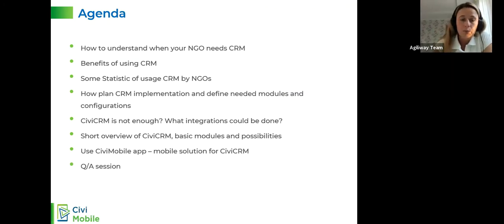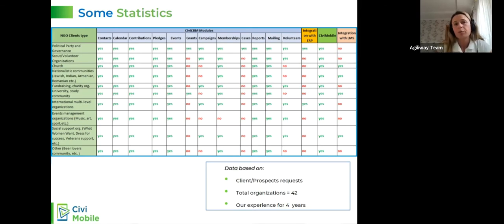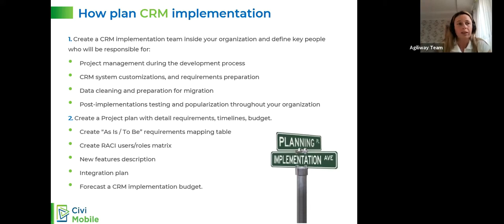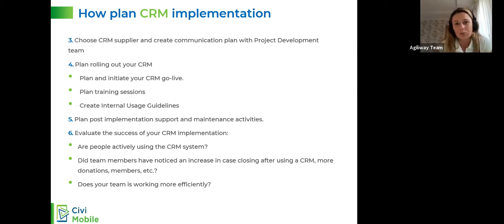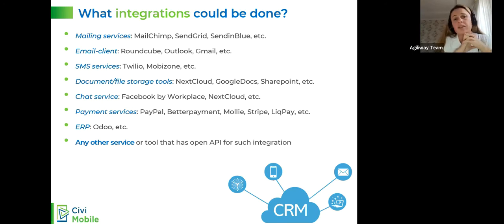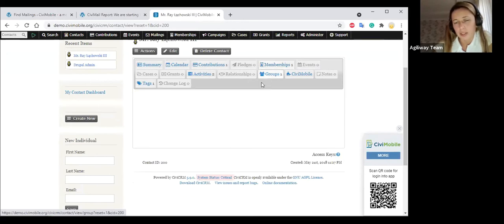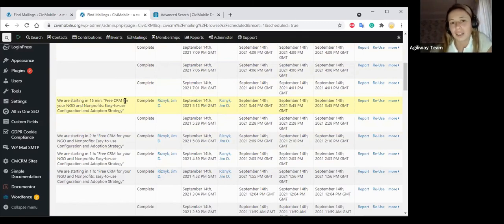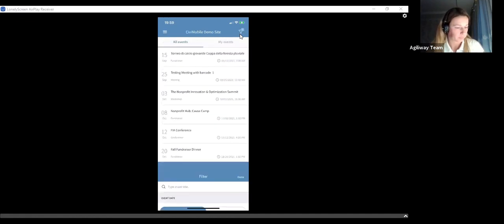Webinar: Free CRM for your NGO and Nonprofits: Easy-to-use Configuration and Adoption Strategy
Does your organization need to build and manage donor base & membership? Are you exhausted from the mess in the information delivery processes and dream about centralize constituent communications? Then join our webinar “Free CRM for your NGO and Nonprofits: Easy-to-use Configuration and Adoption Strategy.”